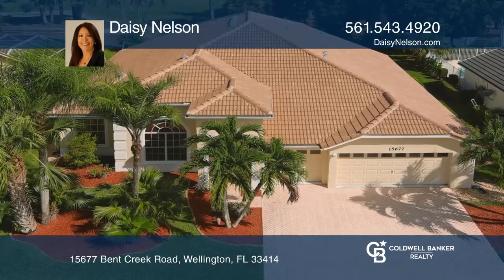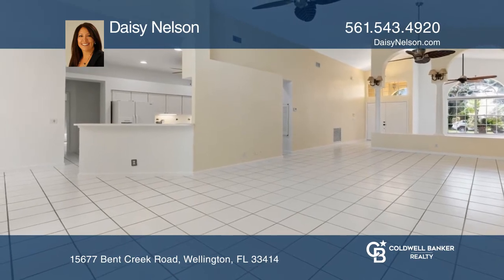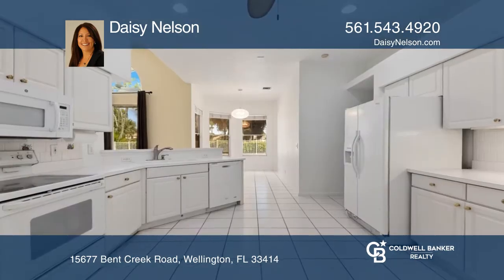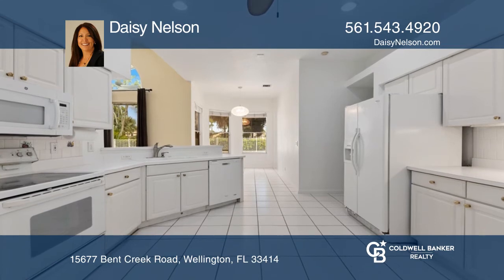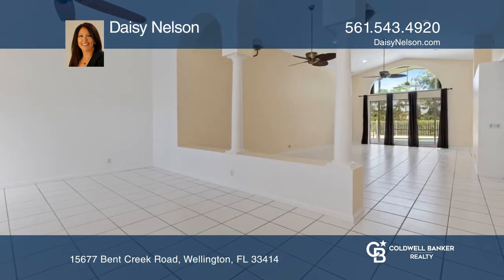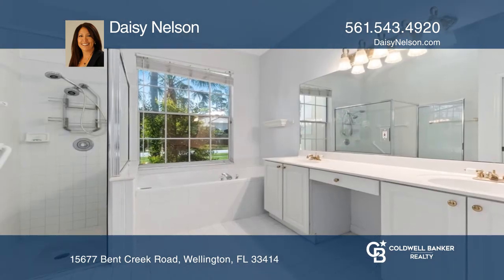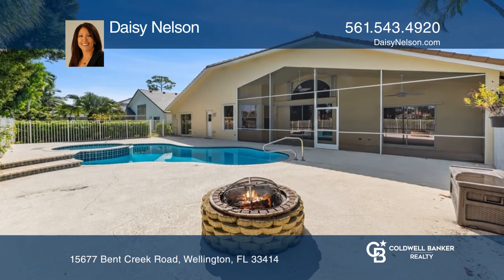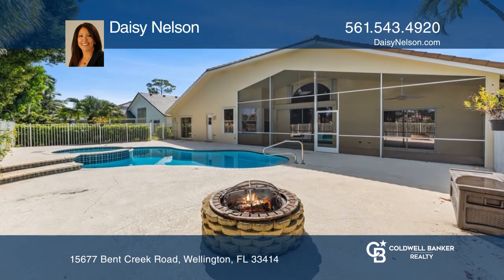15677 Bent Creek Road Wellington, FL | ColdwellBankerHomes.com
15677 Bent Creek Road, Wellington, FL

LOCATION, LOCATION! One level 4 bedroom, 3 bath, 3 car garage CBS pool home with beautiful golf course views in the Binks neighborhood of Hidden Creek! This home has a BRAND NEW concrete tile roof (2021), AC (2021), pool resurfaced (2021) and updated tropical landscaping on .22 acres! Formal living